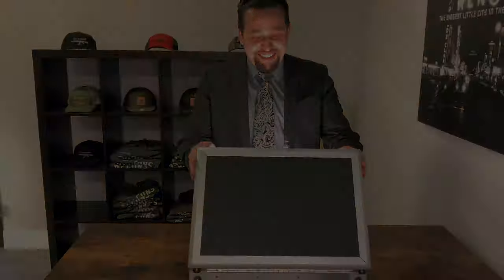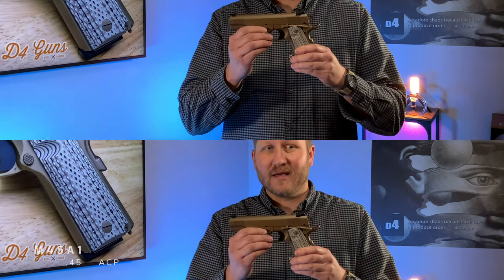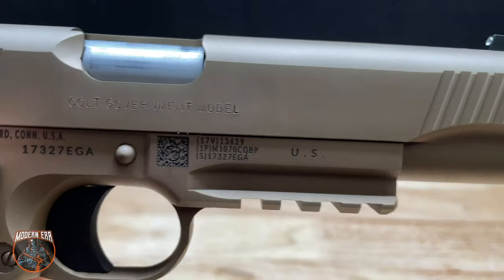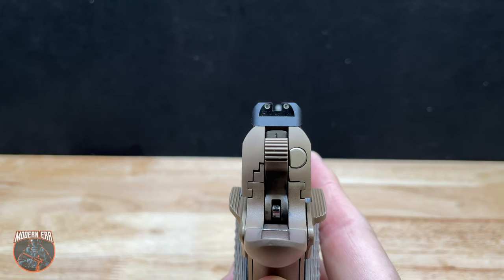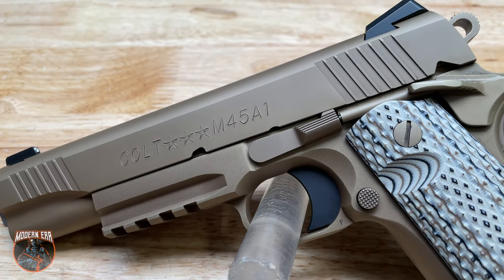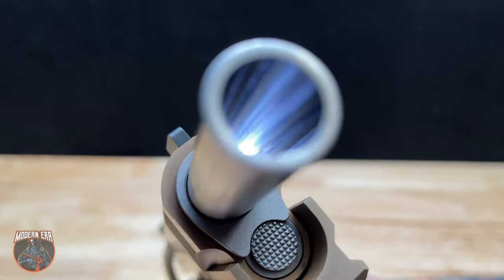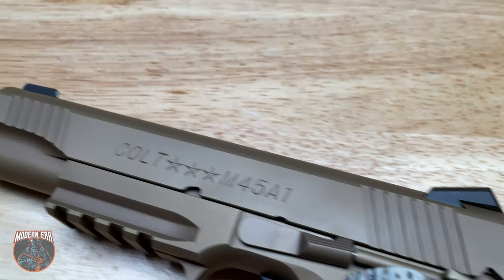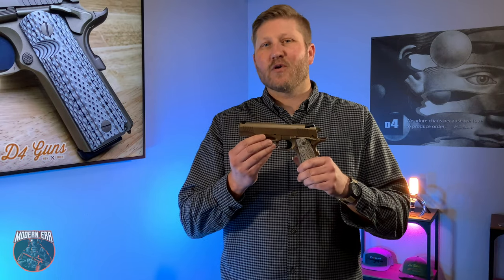The M45A1 Colt Marine Corps 1911: What Makes It Tick?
The legendary Colt 1911 semi-automatic pistol, a design that's more than 100 years old, served the United States Military from 1911 to 1985. It was utilized in both world wars, the Korean War and Vietnam. Colt designed the M45A1 CQB for Force Recon, and this modernized 1911 has a rail, more controls, and an improved design. These pistols that served in the Marines were tuned by the USMC armorers at the Quantico base in Virginia.